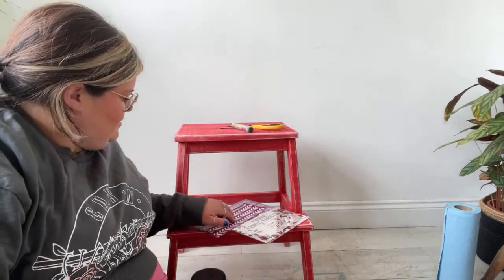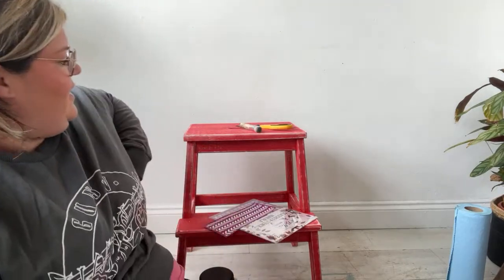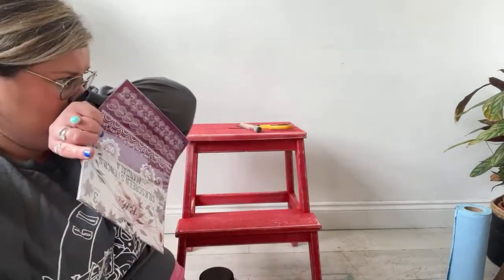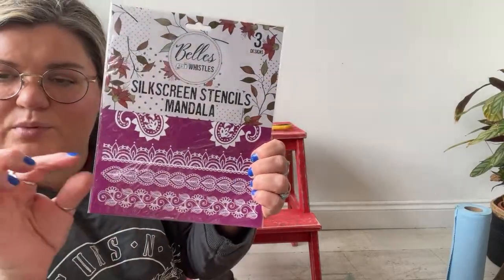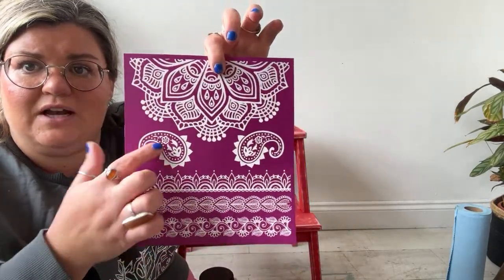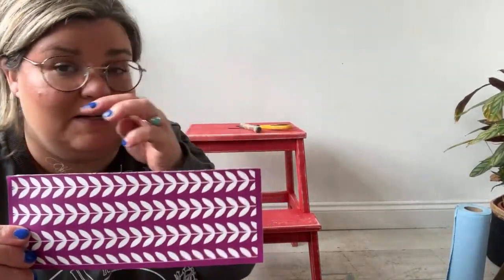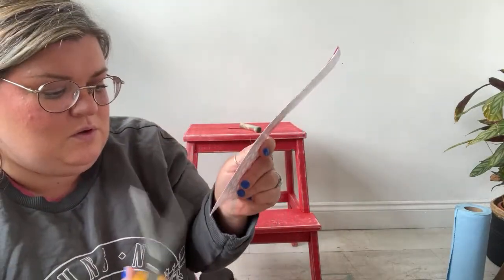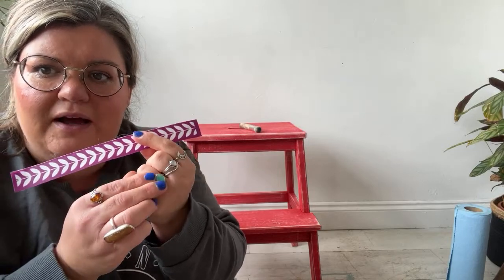LIVE - Adding Silkscreen stencil detail to an IKEA stool and getting a streak free topcoat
In this live video I add a small Silkscreen stencil on my rustic IKEA step stool. I also demo getting a streak free topcoat with a Foam and Dandy Brush.

Products used:
Botanical Silkscreen Stencil
Drop Cloth Chalk Mineral Paint
Satin Clear Coat
Foam and Dandy Brush